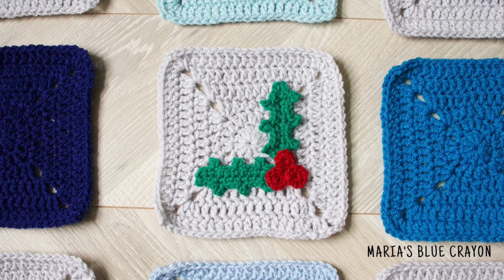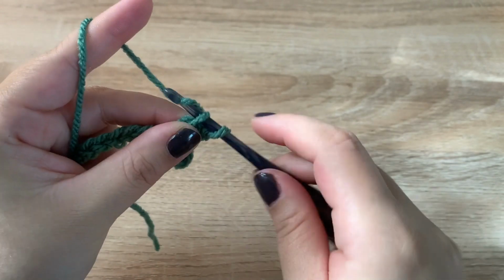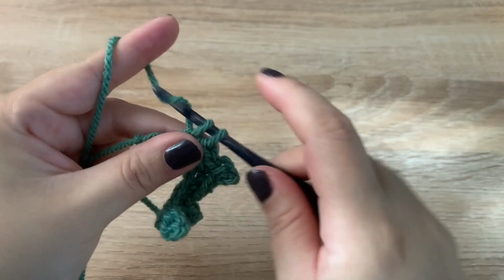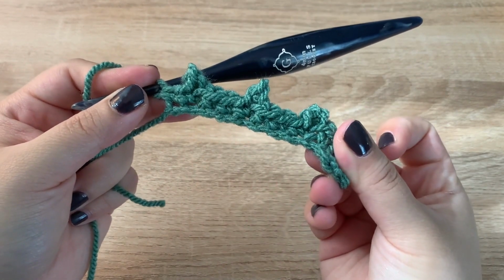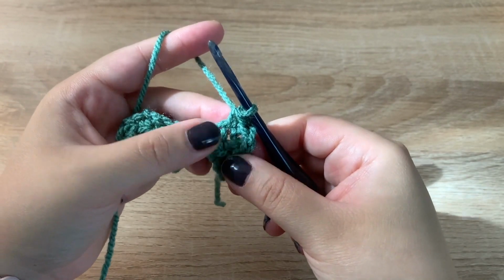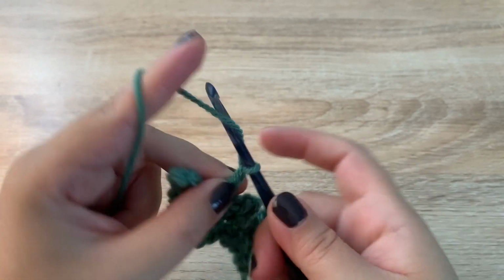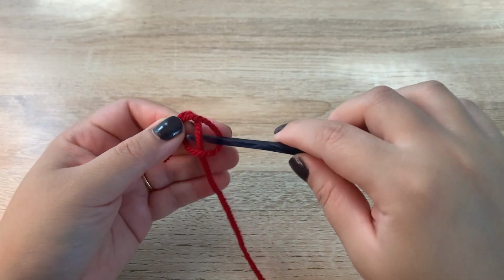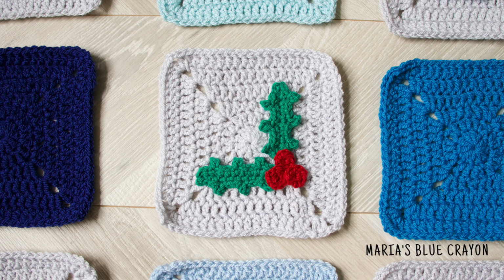Winter Holly and Berries Applique Crochet Tutorial